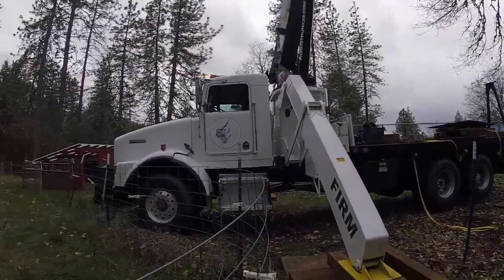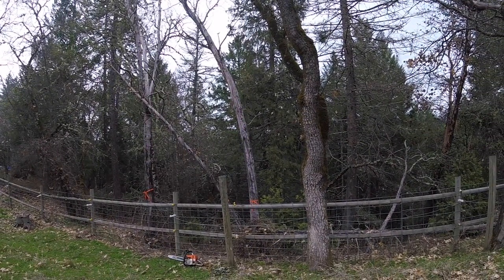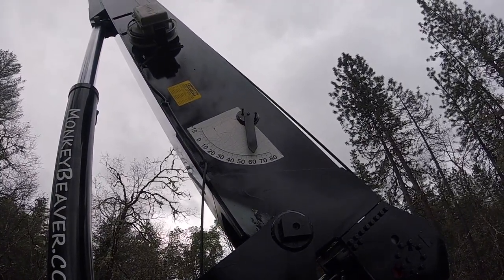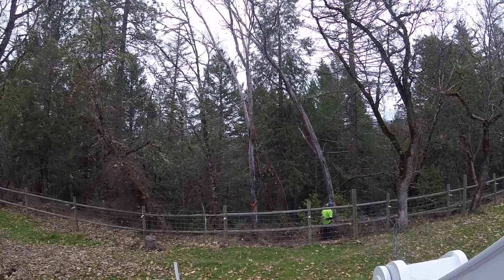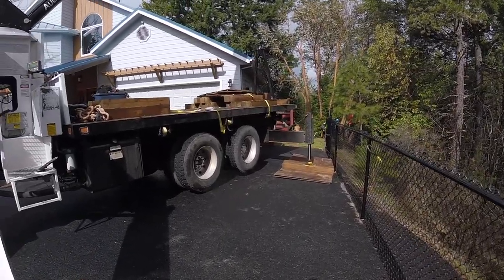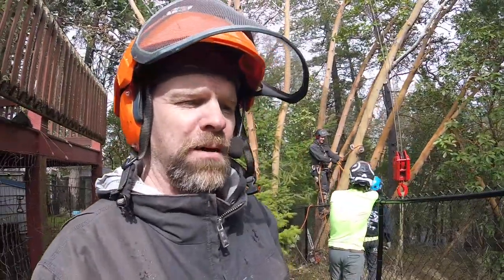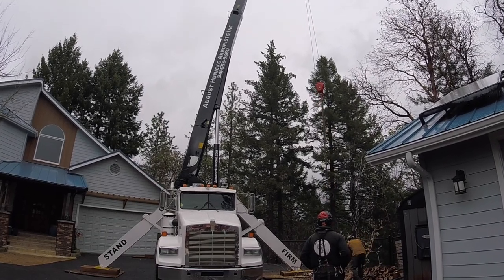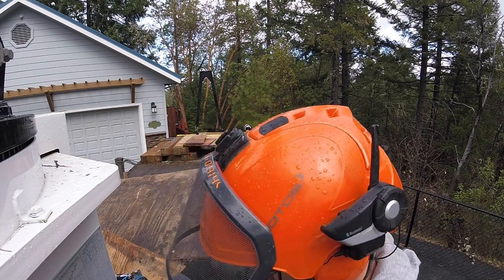Dead Trees by House With Crane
August Hunicke Arborists Inc.
Grants Pass Crane
Grants Pass Tree Service
Grants Pass Tree Removal